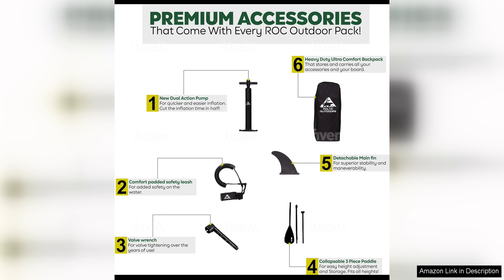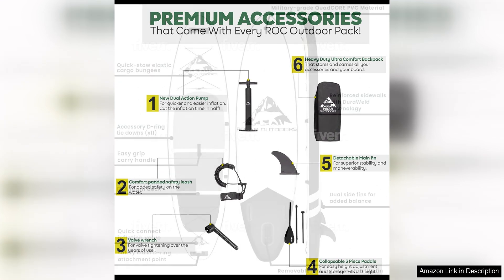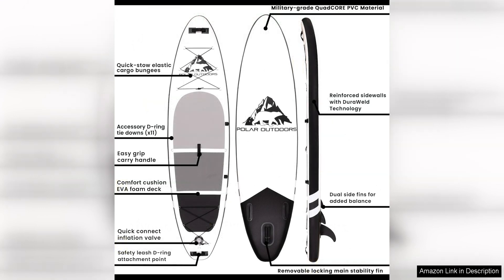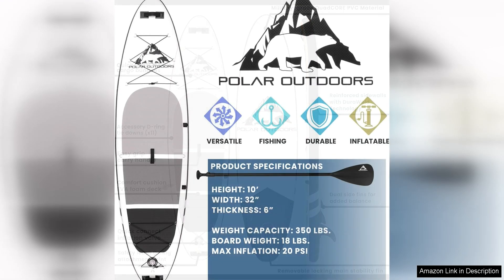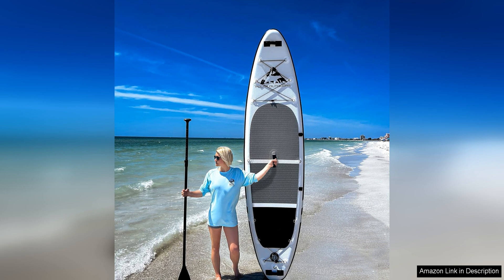Polar Outdoors by Roc Inflatable Stand Up Paddle Board with Premium SUP Review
Polar Outdoors by Roc Inflatable Stand Up Paddle Board is a top-of-the-line choice for all levels of paddle boarders. This premium SUP offers a high-quality construction that is durable and reliable, making it the perfect option for those looking for a board that can withstand any adventure.

A great feature of the Polar Outdoors paddle board is its inflatable design. Made with military-grade PVC material and drop-stitch construction, this board is incredibly sturdy and rigid when inflated, providing a stable and smooth ride on the water. Additionally, the board is easy to inflate and deflate, making it convenient for transportation and storage.

The Roc Inflatable Paddle Board comes with a complete package that includes everything you need to get started. The board comes with a lightweight aluminum paddle that is adjustable to fit your height, a high-pressure pump for quick and easy inflation, a removable fin for added stability, a safety leash, and a carry backpack for easy transportation. This all-inclusive package makes it a great option for beginners or experienced paddle boarders looking for a hassle-free setup.

In terms of performance, the Polar Outdoors paddle board does not disappoint. Its 10'6" length and 32" width provide a stable platform for paddling, whether you're cruising on calm waters or tackling light waves. The board's pointed nose and rounded tail design help it glide smoothly through the water, while the non-slip deck pad offers excellent traction for a secure footing.

Overall, the Polar Outdoors by Roc Inflatable Stand Up Paddle Board is a fantastic choice for anyone looking for a high-quality, versatile, and reliable paddle board. Its durable construction, complete package, and impressive performance make it a solid investment for all levels of paddle boarders. Whether you're a beginner looking to get into the sport or a seasoned pro in need of a dependable board, the Roc Inflatable Stand Up Paddle Board is sure to exceed your expectations.